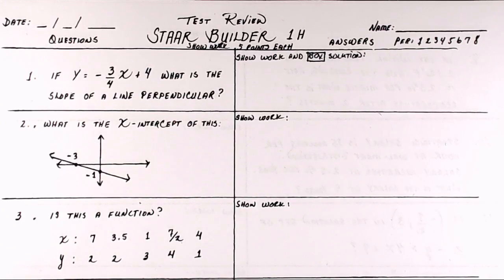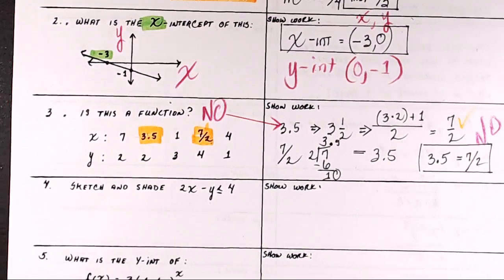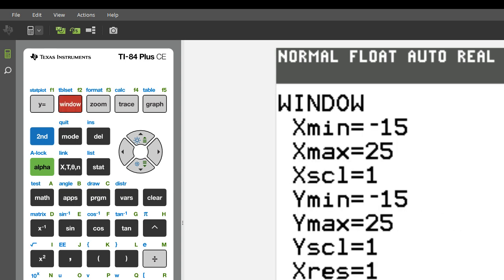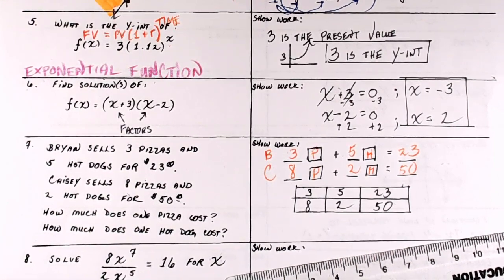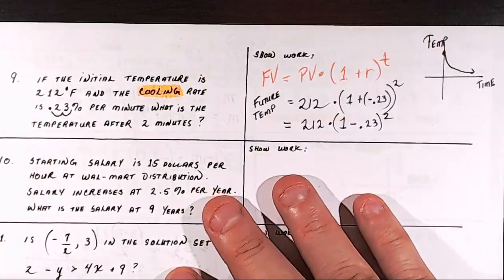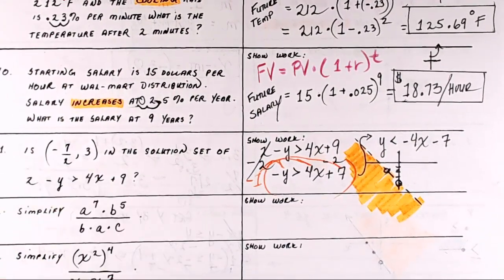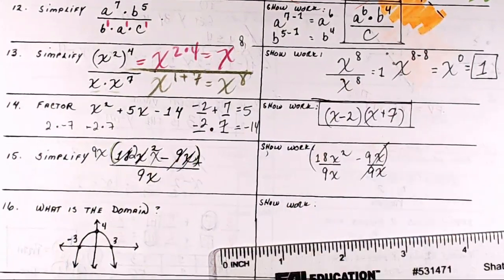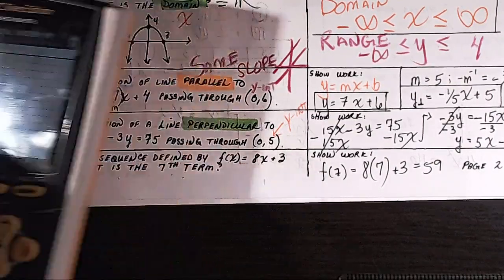STAAR Builder 1H Test Review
In this video all the solutions to the STAAR Builder 1H Test Review are shown. In every case where the TI-84 can be used to aid the calculation, the calculator method is also shown. Emphasis is placed on showing good work and boxing the answers.